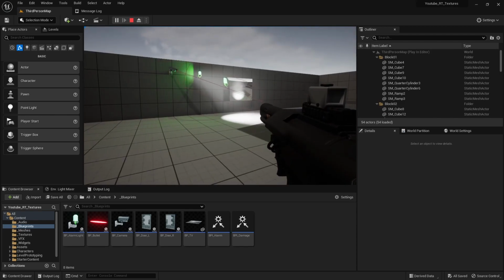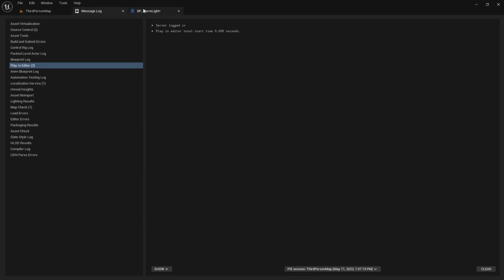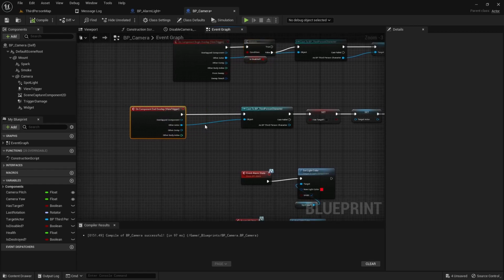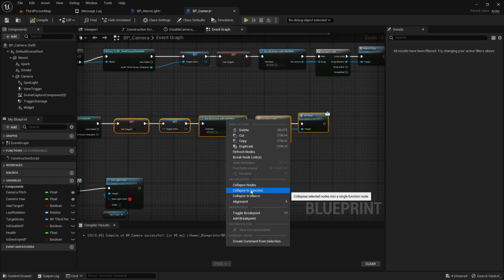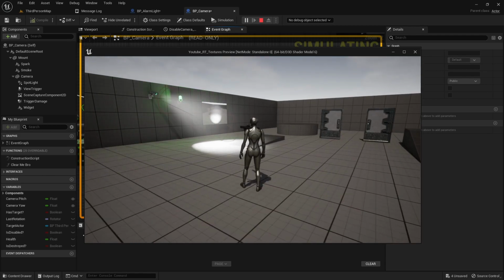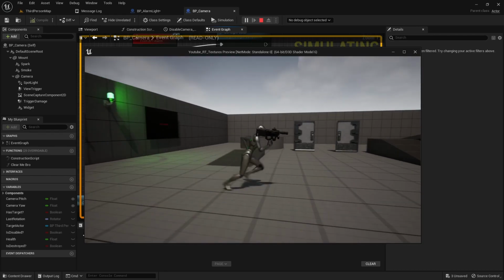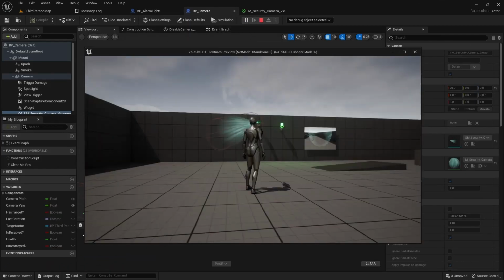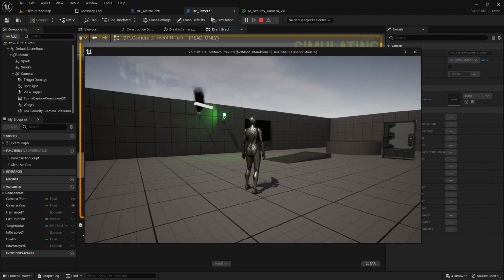Unreal Engine Camera Part 10 | Bugs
I love camera systems in games so thought I'd create a short demo project showing how to setup a camera blueprint object.